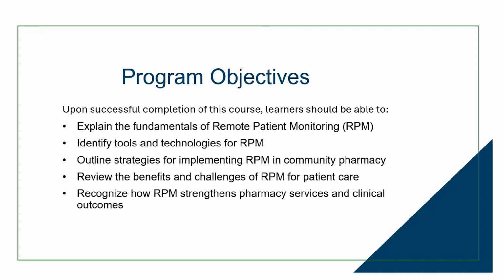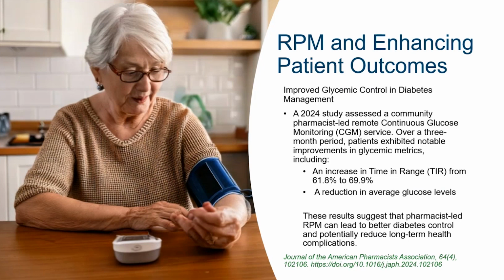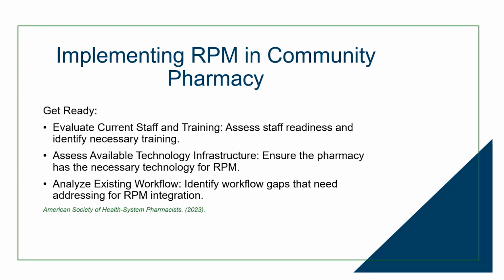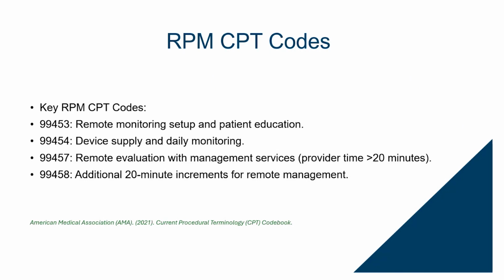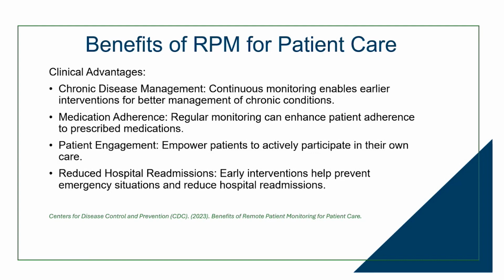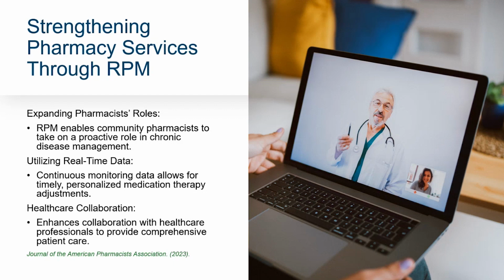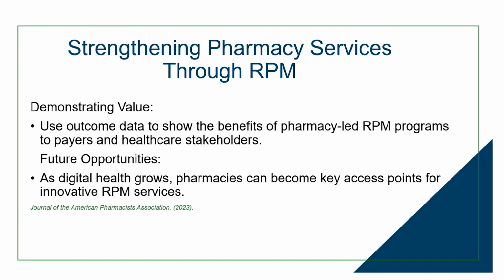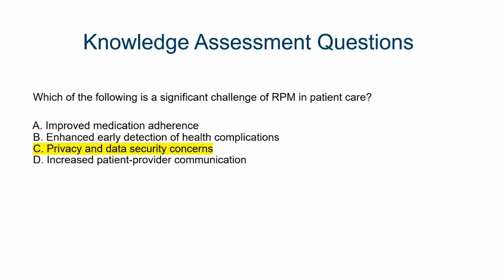Integrating RPM into Community Pharmacy Continuing Education Credit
Remote Patient Monitoring is becoming a vital part of the Independent Community Pharmacy business.  The use of digital devices to help patients monitor results outside of traditional care settings  is growing rapidly.
This free 0.1 CEU is available for pharmacy professionals to increase their knowledge about how to integrate RPM into your community pharmacy and discover the tools, strategies and benefits RPM can bring to your pharmacy.

Codes to claim this CE course will no longer be active as of May 2028